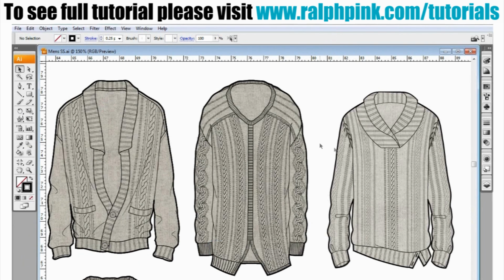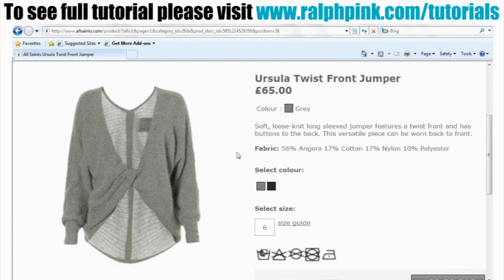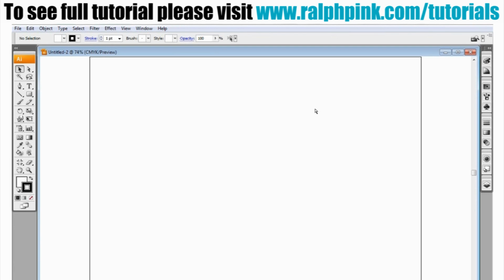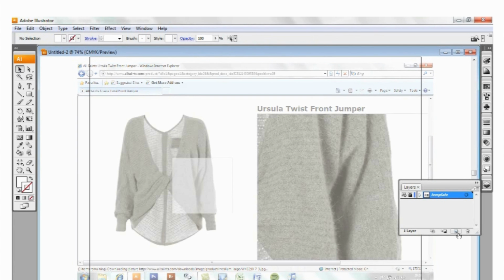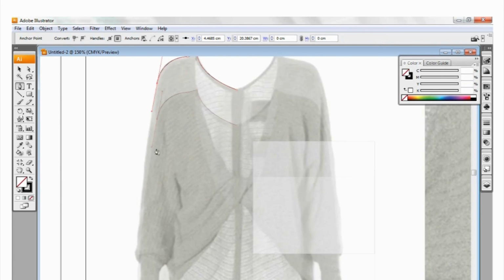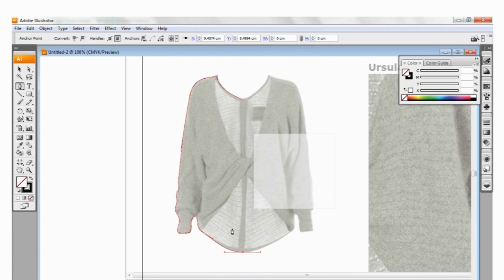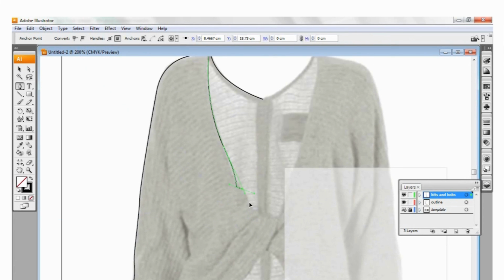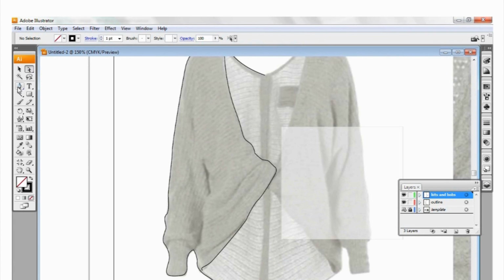Fashion illustration - Part 1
Ralph Pink explains CAD or fashion illustration. Learn how to produce stunning, professional Garment illustrations or "flats" using Adobe Illustrator. Learn how to Import colour, textures, and retro graphics, use preloaded brushes and whole load more.
Used for professional presentations and garment manufacture in the Fashion industry.
One of the best Tutorials out there for Fashion Illustration!